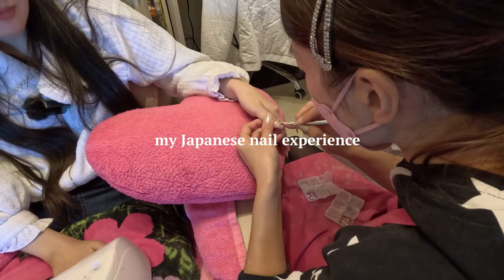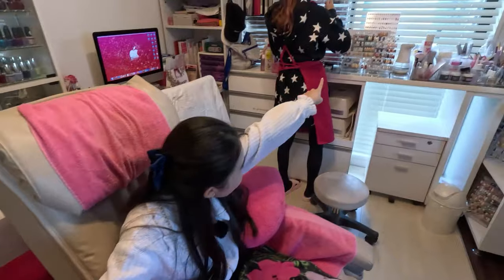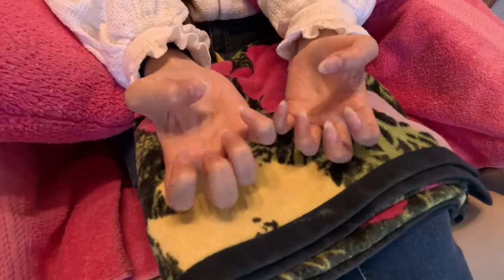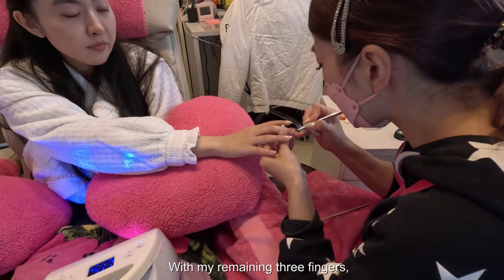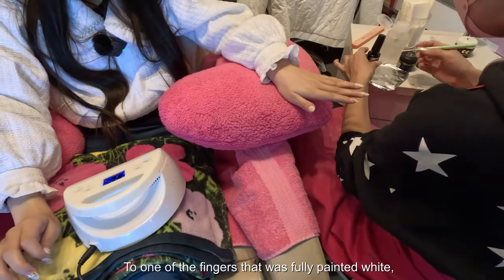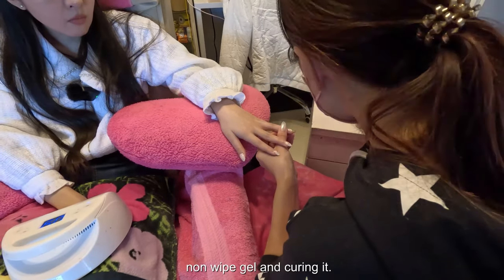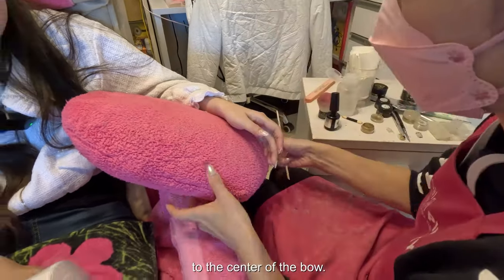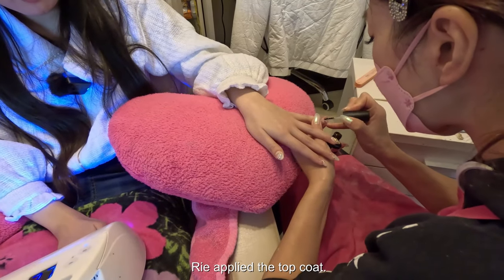I Tried Japanese Nails for the First Time and This Is What Happened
my first ever Japanese nail experience in Japan!

Here is the salon's info page if you want to get in touch with Rie
✩ s o c i a l s ✩